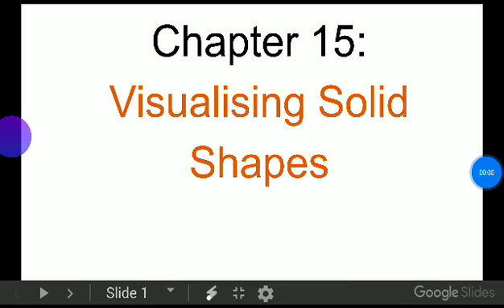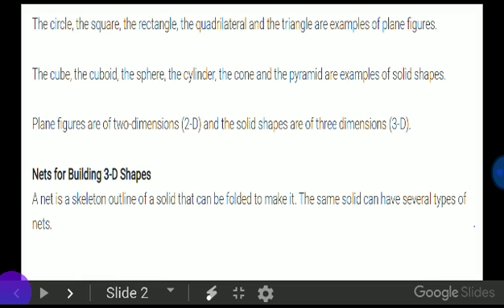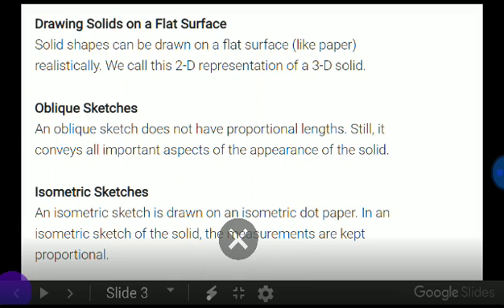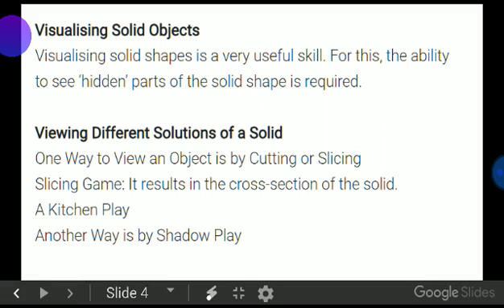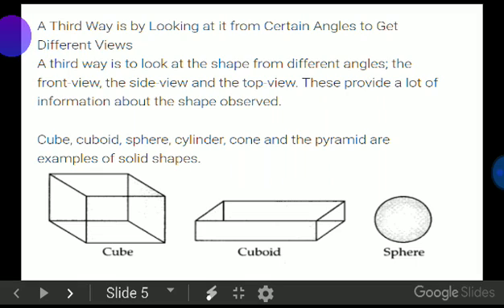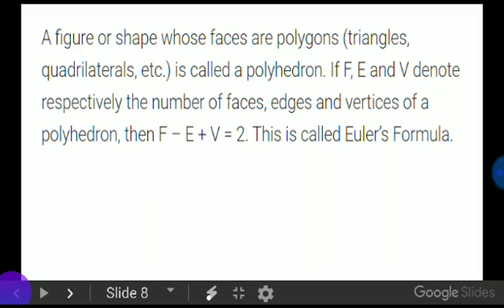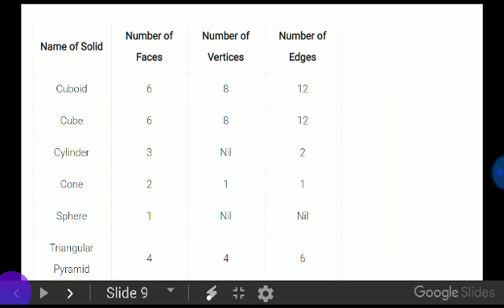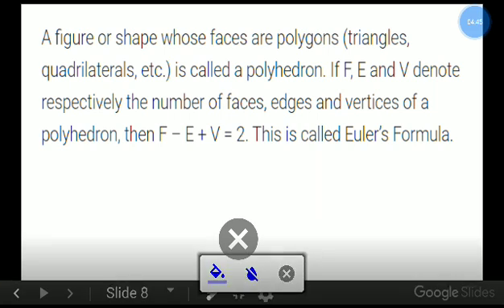Class 7 Maths Chapter 15: Visualising Solid Shapes